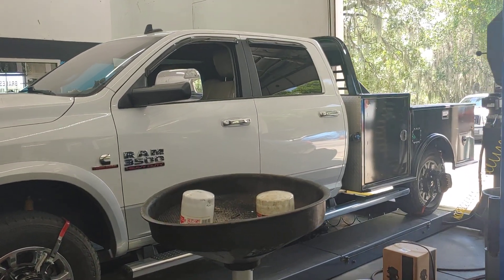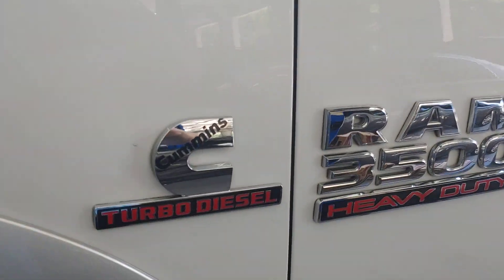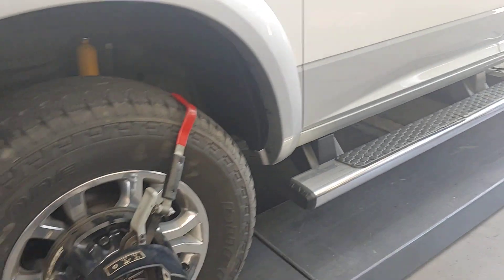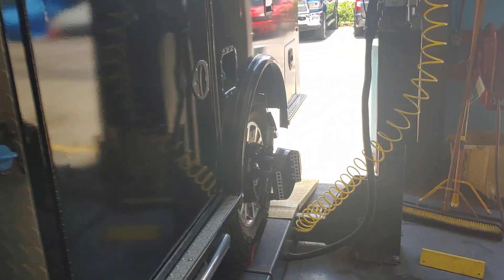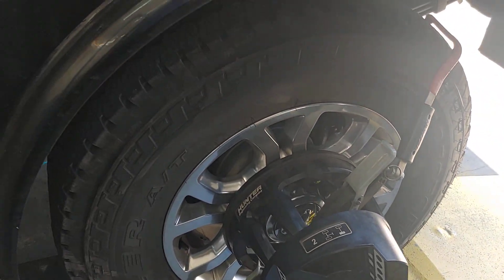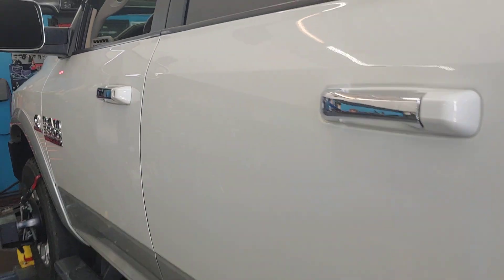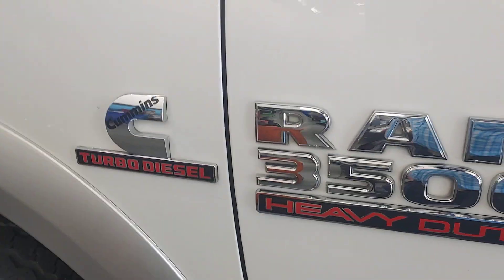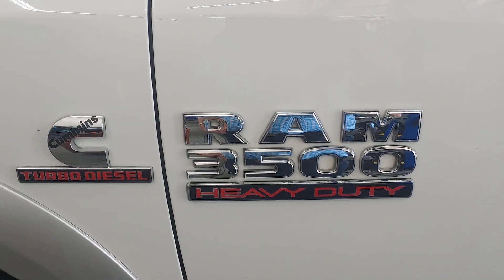Heavy Duty Truck Alignment